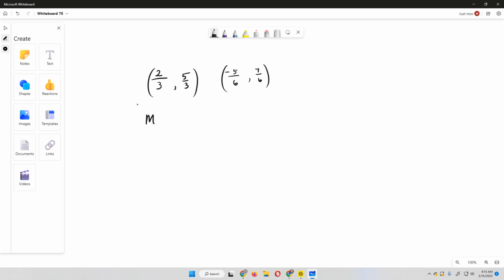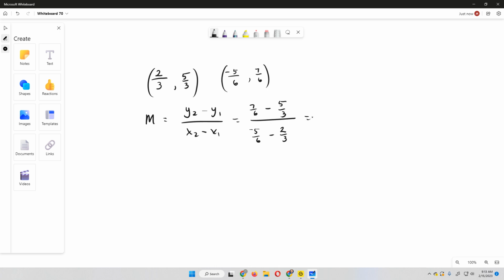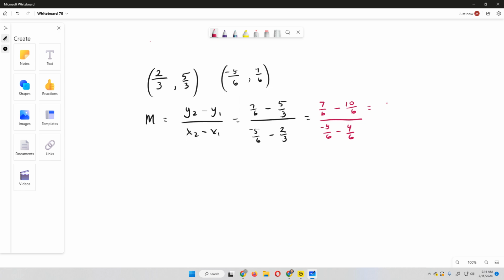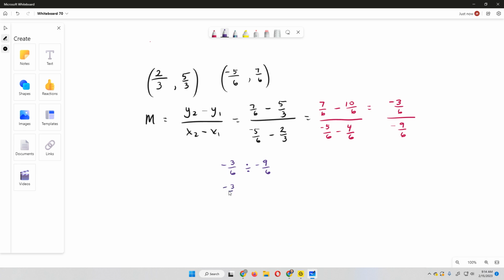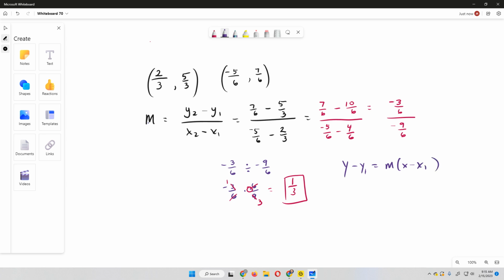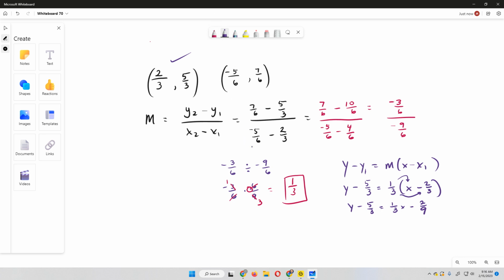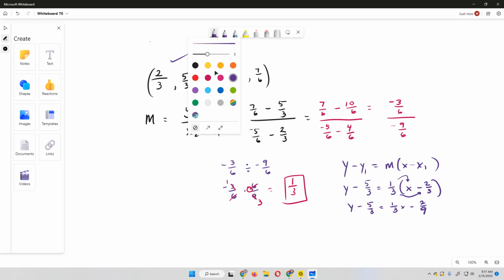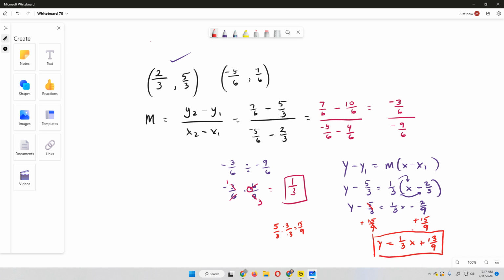Writing y=mx+b given fractional points